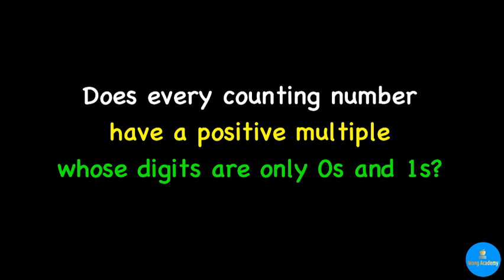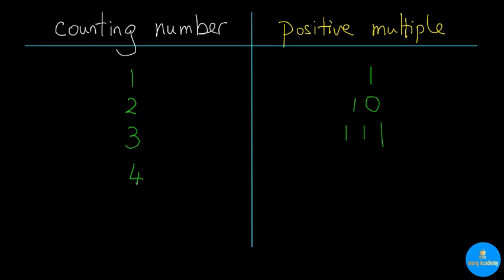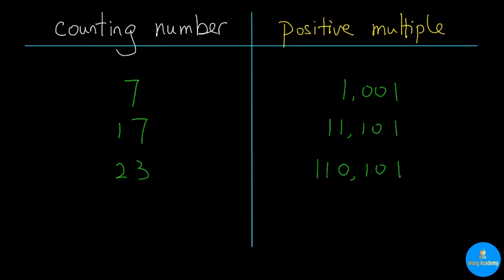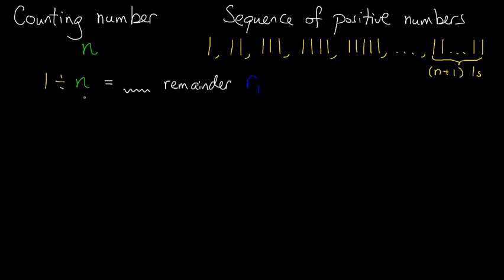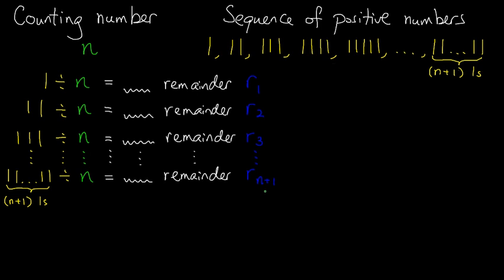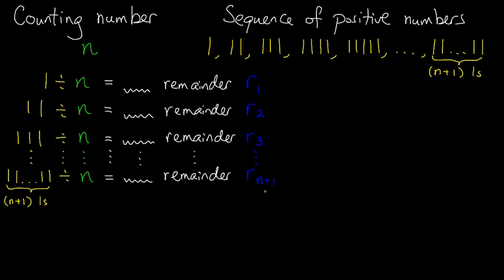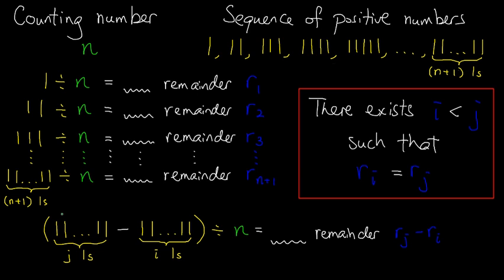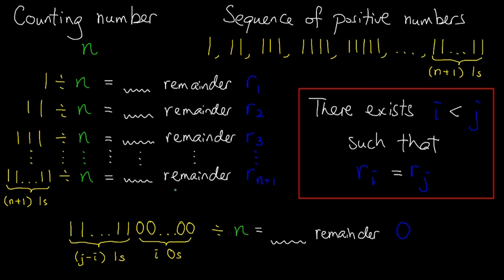Does every counting number have a positive multiple whose digits are only 0s and 1s?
In this video, we start from some small examples and expand it to a complete proof. We implicitly applied the pigeon-hole principle in this process.